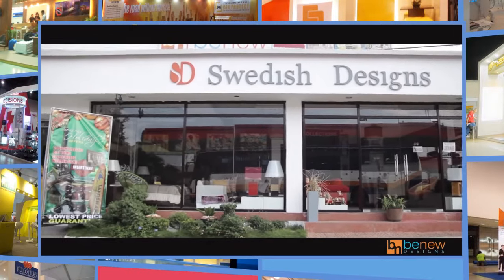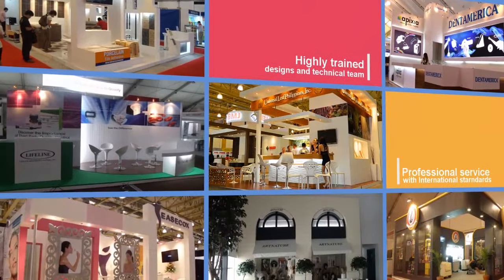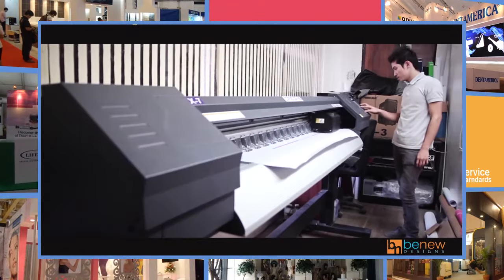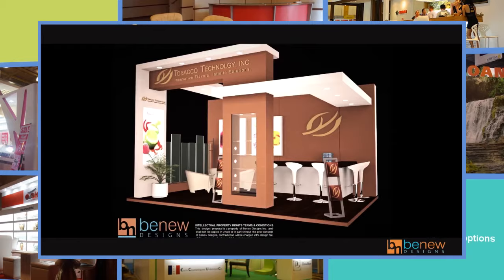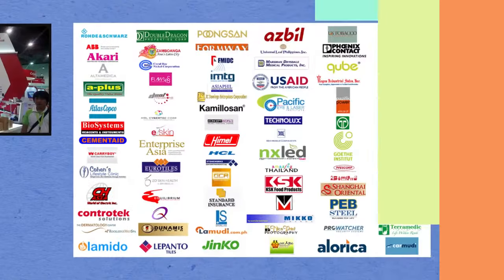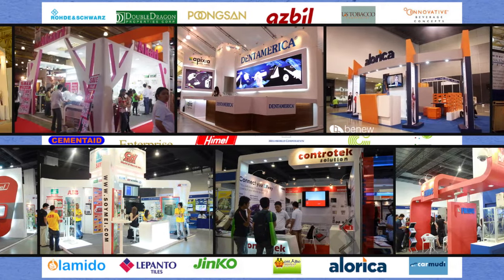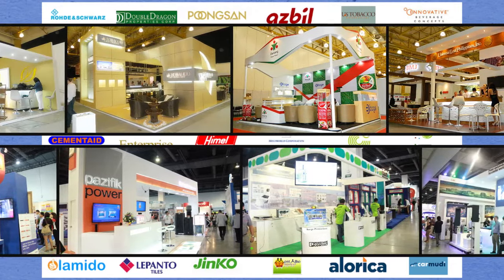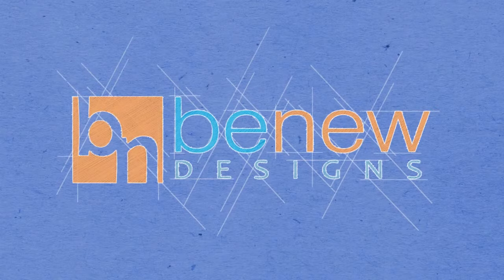Inside Benew Designs + Building 9 Exhibit Stands in 20 Hours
Here's a quick preview inside the building of one of the reliable exhibit booth contractors in the Philippines - Benew Designs - and a little introduction to its sister company - Swedish Designs, which its main focus is to create high quality interiors and furniture for the country yet in competitive price.

Moreover, you'll see in this video the 9 custom trade show displays that the team Benew Designs built last IIEE 2014 along with two events in the same build up day. Actually, one of the exhibit stands won the IIEE 2014 Best Booth Award!